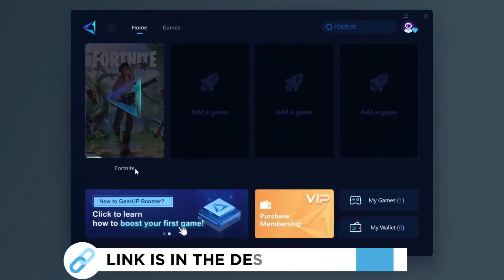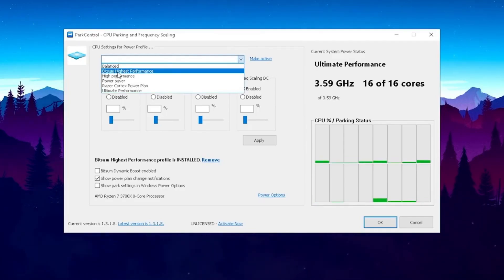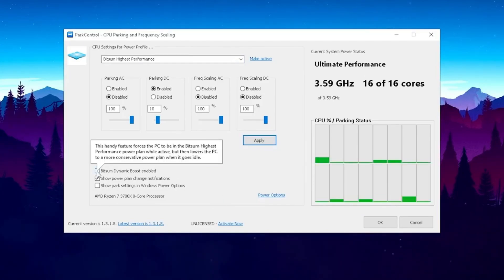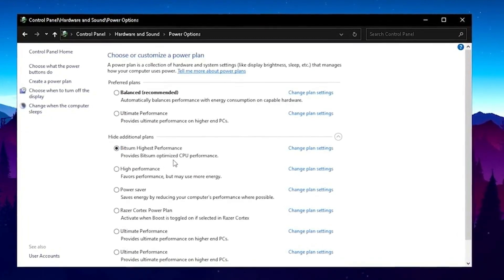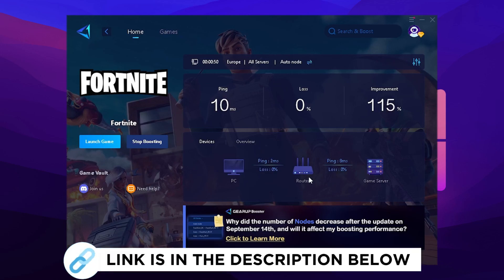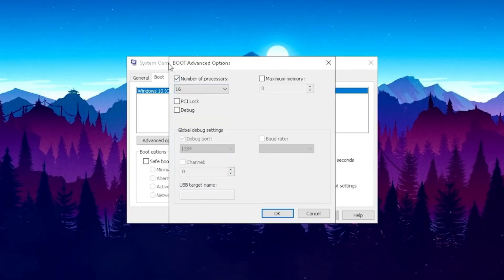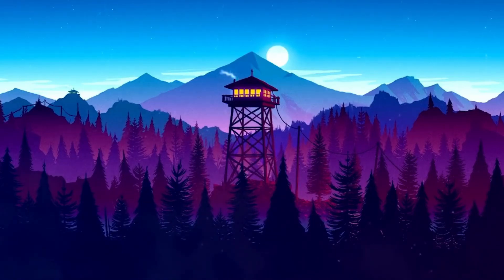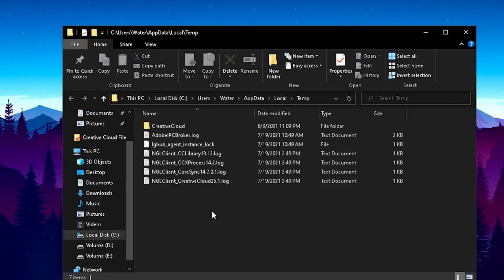How To OPTIMIZE Your CPU/Processor For Gaming & Performance in 2024 - BOOST FPS & FIX Stutters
This is how to optimize your cpu/processor for gaming and ultimate performance. This guide works for both intel and amd processors and will optimize your processor for the best possible increase in fps with the best settings to boost fps, get more fps in fortnite, valorant and cs2 as well as other games, reduce lag, stop stuttering, fix lag spikes with the best competitive settings, helping you boost fps on all low end PCs & get every bit of performance out of it, unlocking all the cores can really help you boost fps in games and also make your pc a lot faster and overall really responsive.